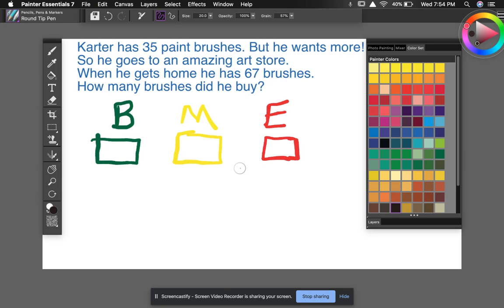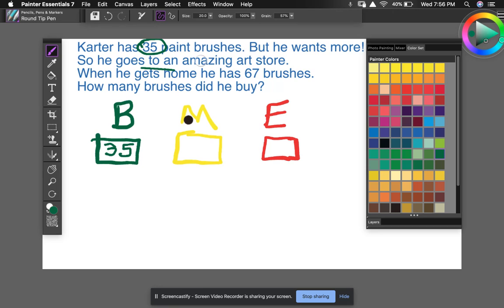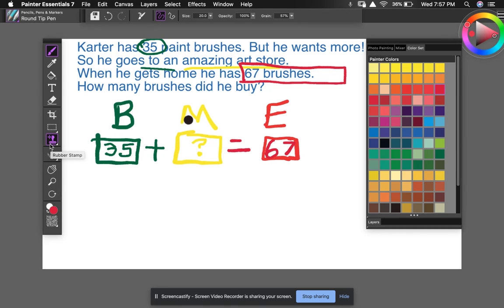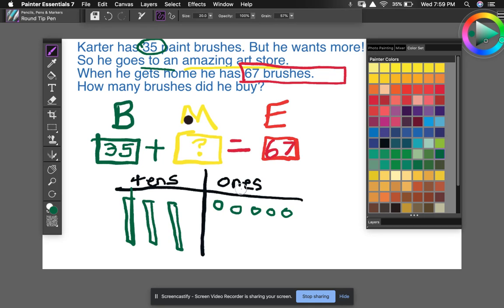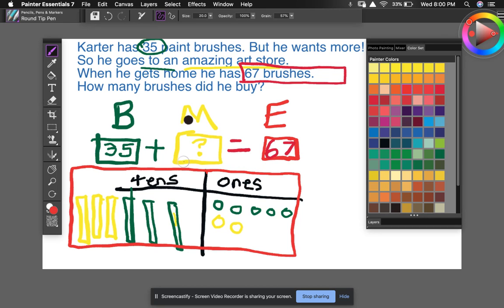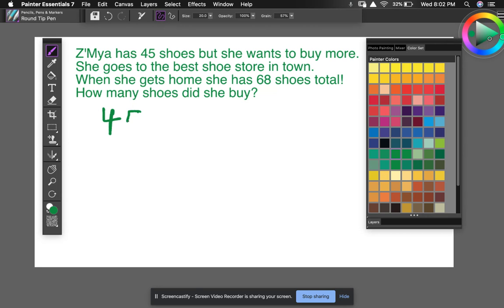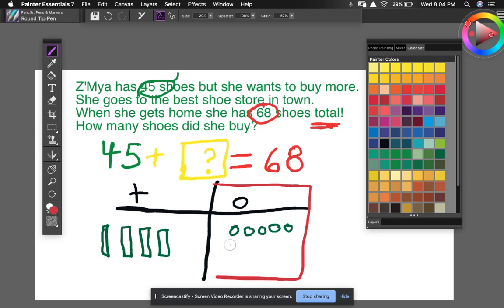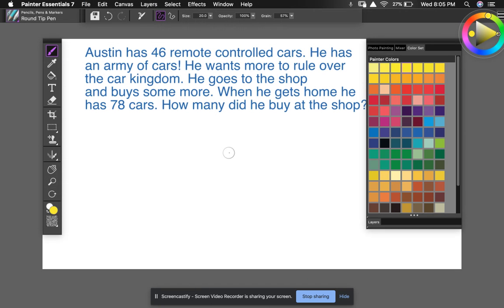Story Problems and Word Problems - Missing Part Problems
Here, the unknown may be at the beginning, middle, or end